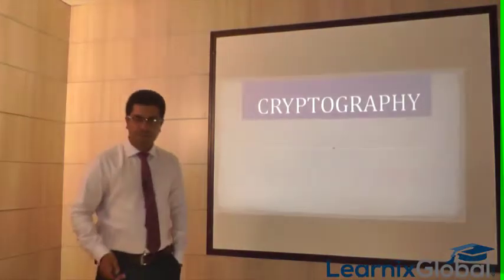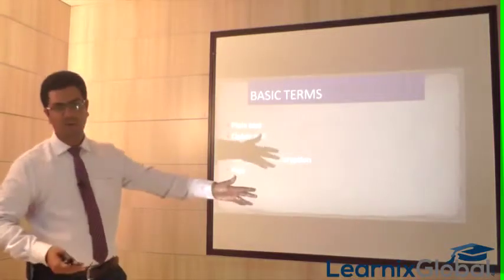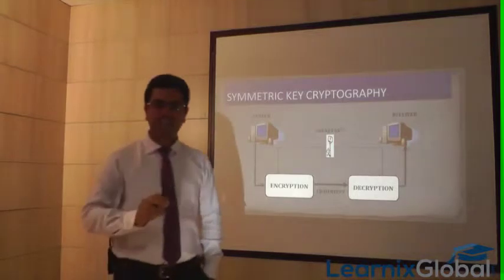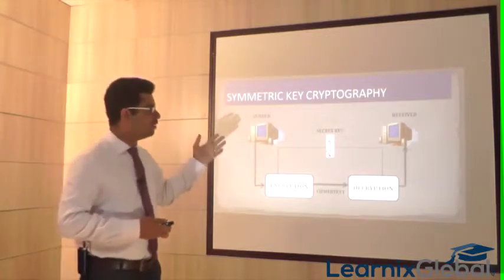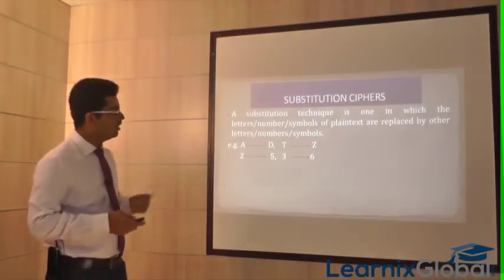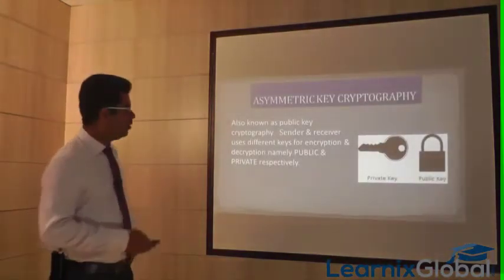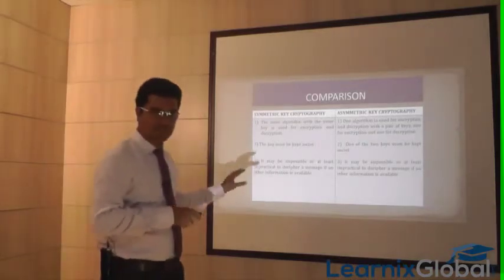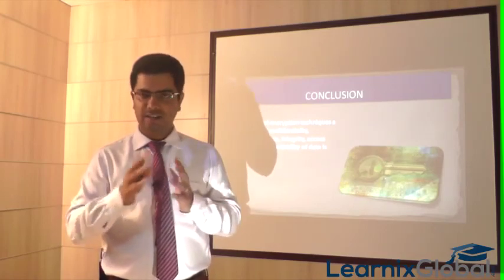Bharathidasan University- MBA tuition class for E-Business